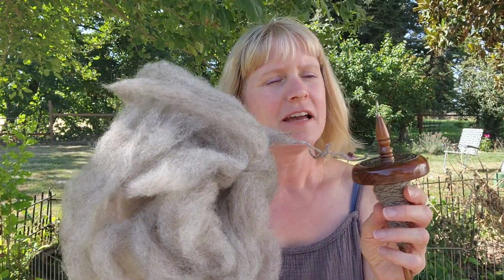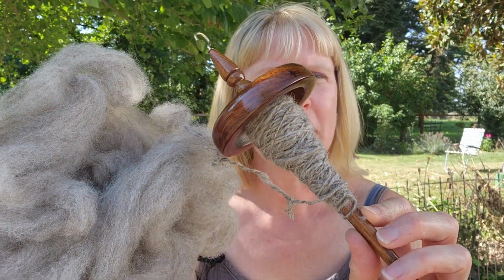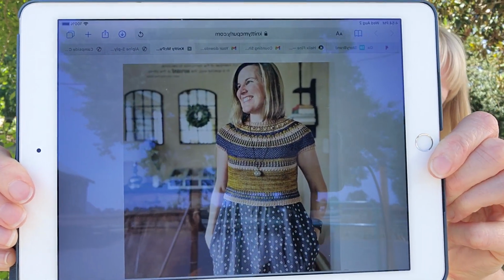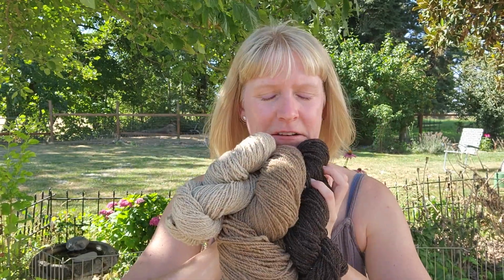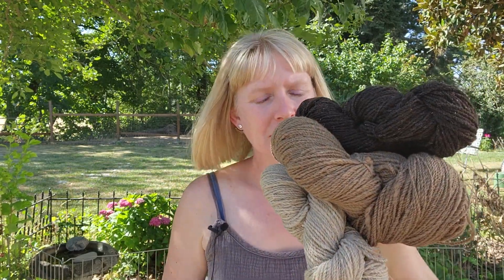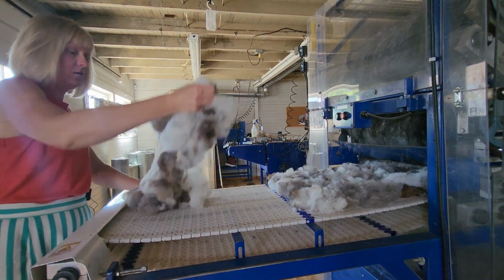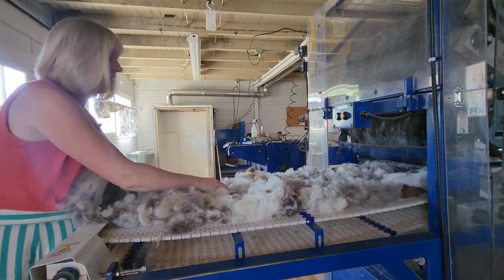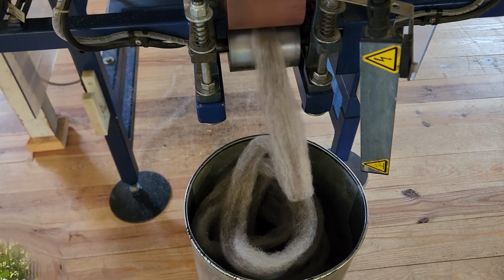Alpaca Shearing and Knitting with Hand Spun Yarn (Episode 77)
All about hand spinning yarn, knitting, owning a wool mill, farm life and everything in between.

Ravelry group: Ewethful Fiber Farm & Mill

0:00 Intro
1:00 Talk about alpaca shearing
3:26 Wool talk – a wool buy, July Fiber, good fiber
12:40 Knitting and swatching with handspun yarn
17:12 Alpaca shearing
19:34 Wool carding video
21:45 goodbyes